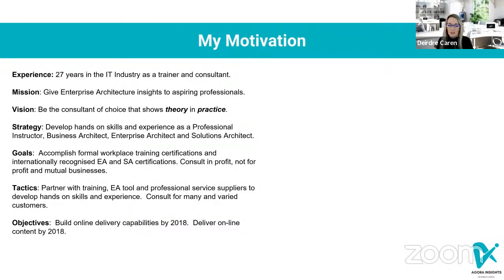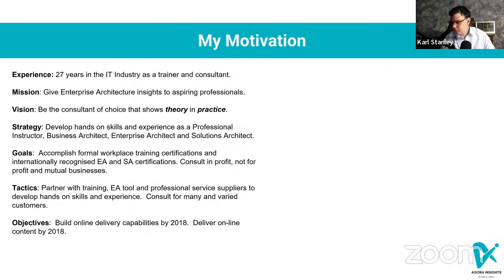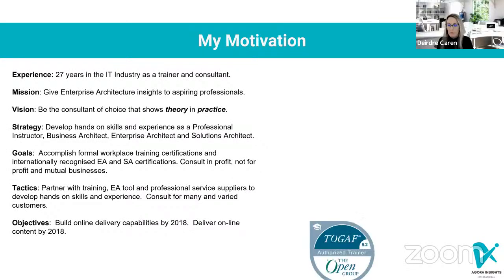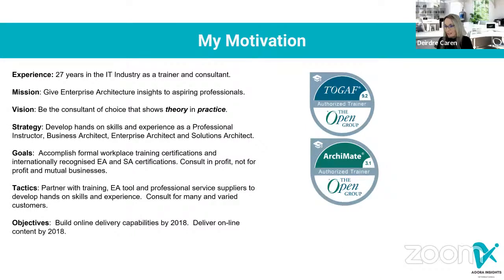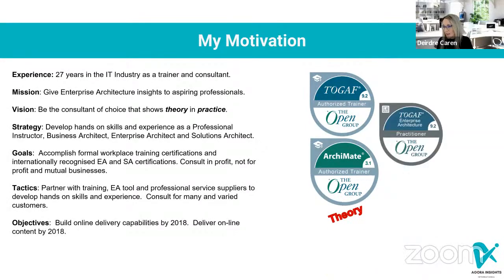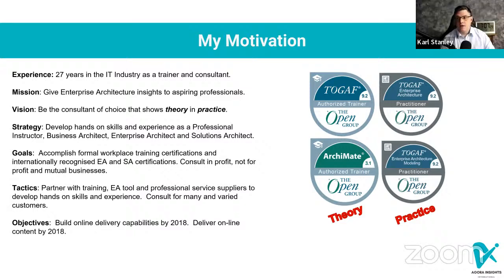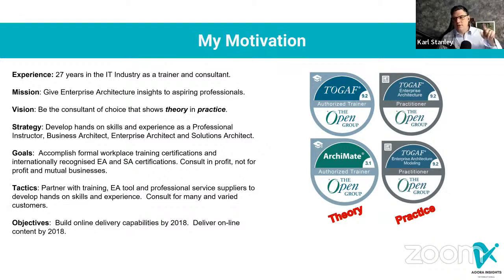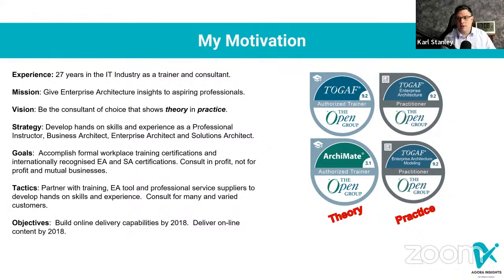Practical application of the BIZBOK Metamodel using Archi and Excel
The Business Architecture Pathway programme is designed to help students prepare for the Business Architecture Guild's CBA® exam. Many learners wonder how to practically apply their certification in the workplace during or after they obtain it.

In this session, Karl Stanley will demonstrate how tools such as Archi and Excel can assist practitioners in applying some of the theory learned from the BIZBOK Metamodel in the real world.
We will look at cross-mapping techniques,  compare the language in BIZBOK and ArchiMate, and
show you some training options. After the 30 min presentation, we will open the floor for 30 min to answer additional questions.

A message from Karl Stanley:
Visual Enterprise Architecture modelling, in my opinion, is the most efficient and effective way to involve key stakeholders who make important decisions. As a result, I've made it my mission to teach aspiring professionals about Enterprise and Business Architecture utilizing visual modelling tools and languages.

About Karl Stanley
Karl is a TOGAF 9.2 Instructor, ArchiMate 3.1 Instructor, Enterprise Architecture Practitioner, TOGAF Enterprise Architecture Modeler, and Archimate 3 Practitioner certified in TOGAF 9.2. He also has IT4IT Foundations and COBIT 5.0 certifications. Karl has actively participated in the architecture tooling market with a variety of Enterprise Architecture products and partners.
Karl's experience as an instructor and ICT practitioner spans over 25 years, and he has worked with over 5600 students. Aspiring professionals can benefit from Karl's expertise and take away real-world practice and knowledge to help stakeholders make better decisions.

About Agora Insights
Agora Insights Ltd specializes in training, mentoring, and consulting to support the business architecture and business analysis professions. We are a Guild Accredited Training Partner™ (GATP™) with the Business Architecture Guild®, an Endorsed Education Provider™ with the IIBA®and, an Accredited Training Provider with The Open Group®. We pride ourselves on delivering best practices and techniques to be used in the workplace for strategy, operations, and projects. Most importantly, we are committed to supporting our learners at every step of their journey while providing the warm, inclusive welcome unique to New Zealand.
Follow Agora Insights: LinkedIn | Facebook | Twitter